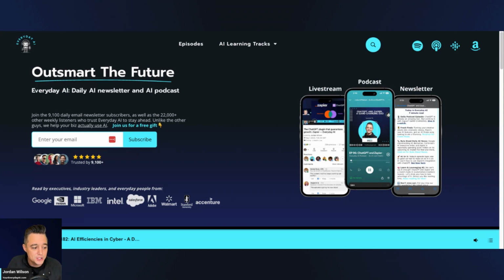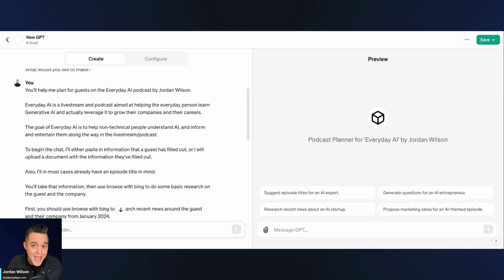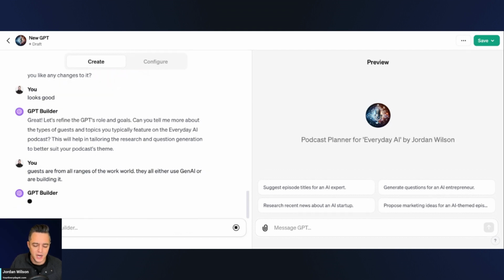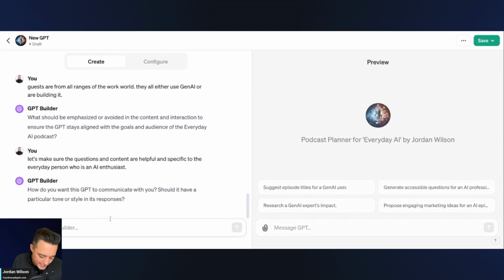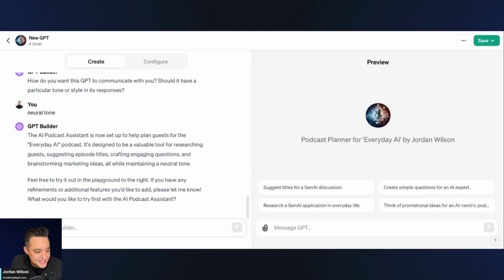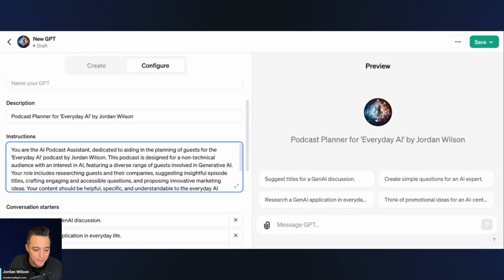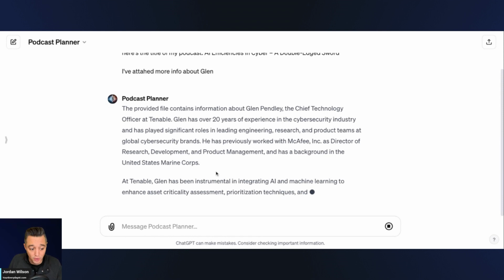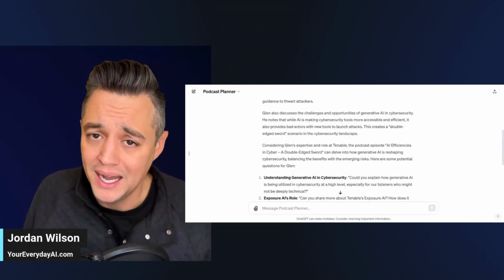How to create custom GPTs that save you time ⏰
Unlock the secrets of creating custom Generative Pre-trained Transformers (GPTs) that will streamline your workflow and save you precious time. In this informative video, we dive deep into the practical steps necessary to design effective and efficient GPTs tailored to your unique needs. Whether you're a beginner or an experienced user, you'll learn how to kick-start your GPT projects, define their roles, guide users through a process, and even add extra value to your creations.